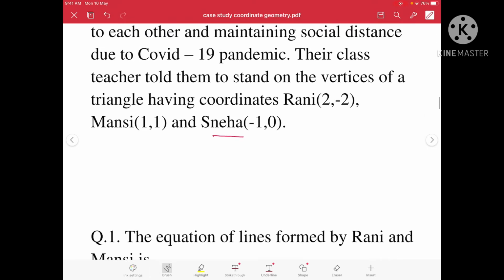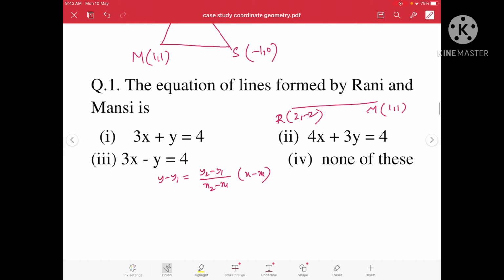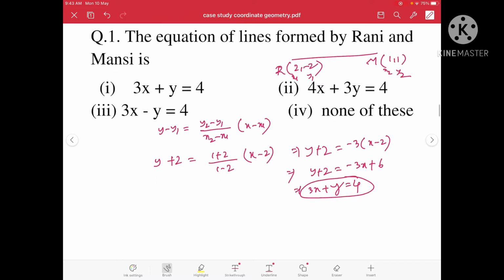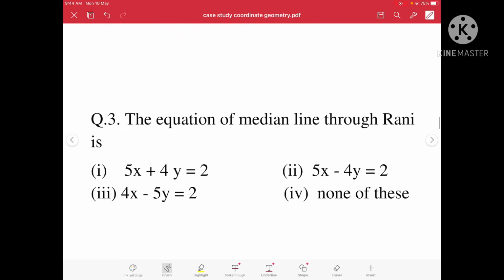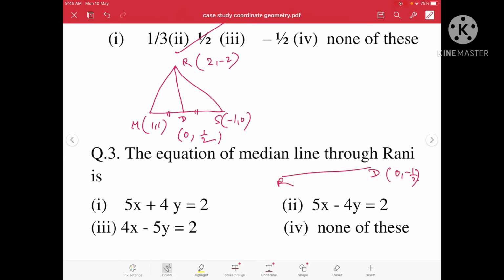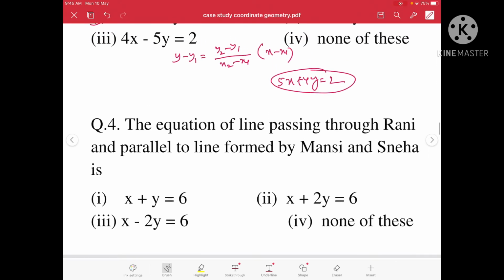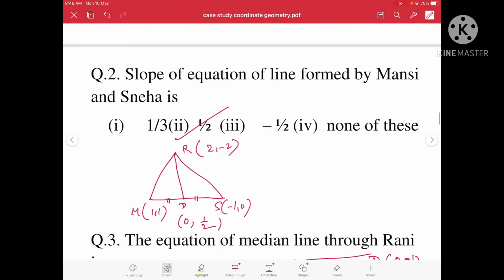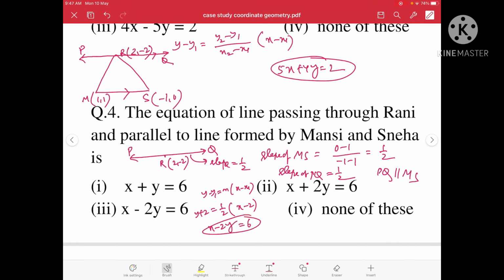Case study question on straight line II CBSE case study questions II straight line II slope II eqn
Case study question on straight line II CBSE case study questions II straight line